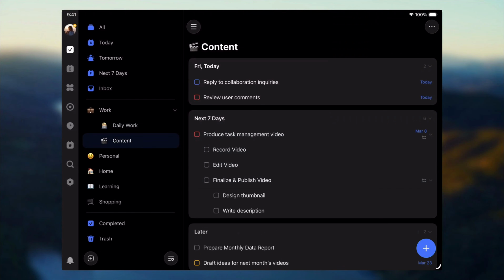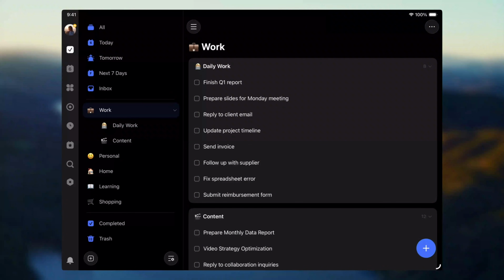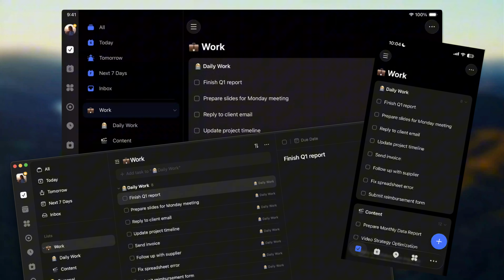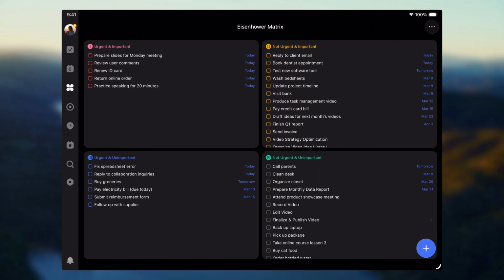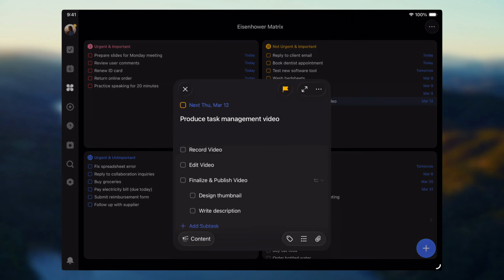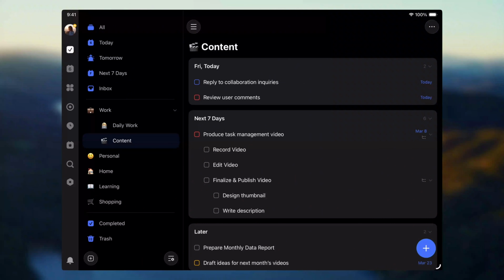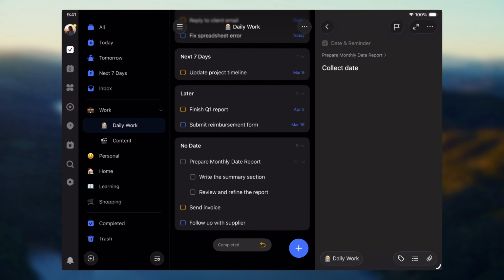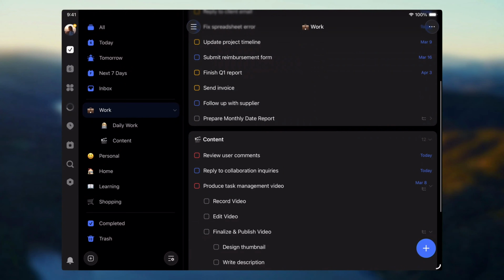Stop Procrastinating: 3 Simple Steps to Manage Tasks and Get Things Done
Task management and productivity system to stop procrastinating.
Learn how to organize tasks, decide what to do first, and actually get things done using TickTick.

In this video, you'll see a simple 3-step workflow to manage your tasks more clearly:
• Clear your mind
• Choose what matters
• Make tasks actionable

This method helps you stop relying on memory, avoid endless busywork, and finally move important things forward.

⏳ TIMESTAMPS
00:00 You know what to do, but you don't start
00:21 Step 1 — Clear your mind
00:37 Build a clear task system
01:21 Capture tasks instantly (Quick Add, Sticky Notes & widgets)
02:38 Step 2 — Choose what matters
02:55 Set task priorities
03:05 Work with the Eisenhower Matrix
05:36 Step 3 — Make tasks actionable
06:01 Break big tasks into small steps
07:29 The 5-minute start rule
08:11 Weekly review

🚀 Ready to get everything organized?

WHAT IS TICKTICK:
📅 Calendar
🍅 Pomodoro timer
🧘 Habit tracker
📝 Note-taking